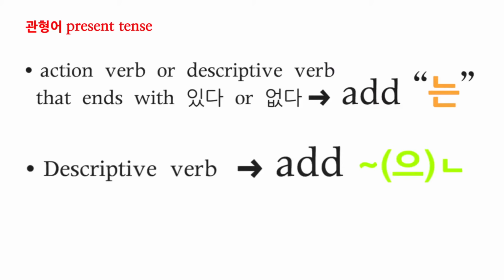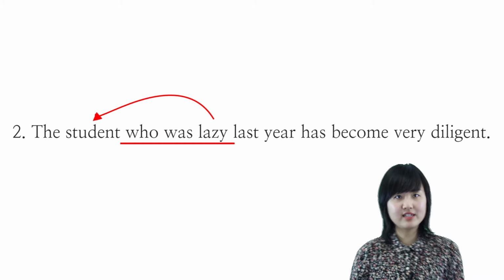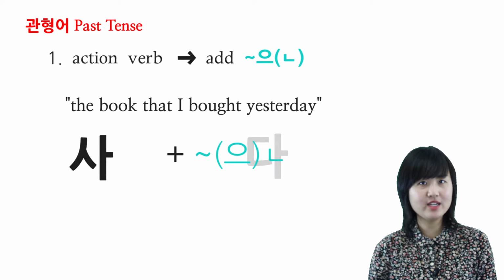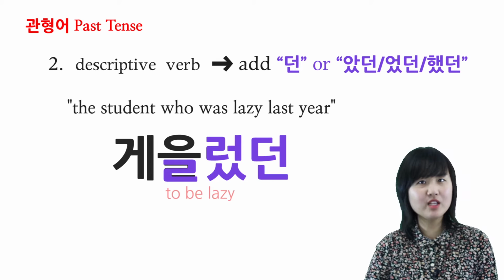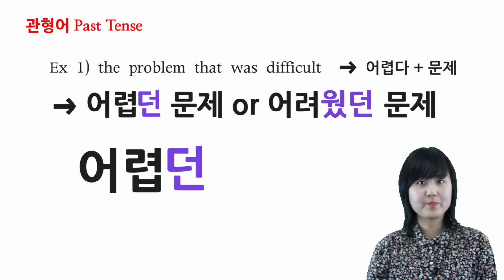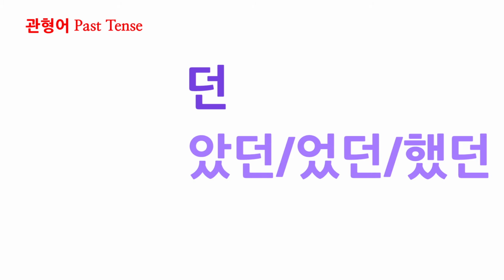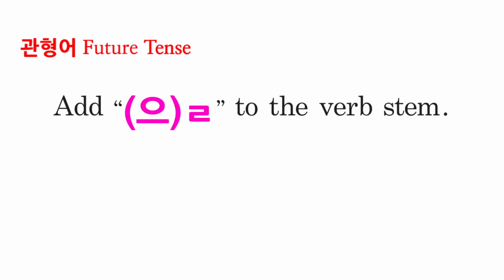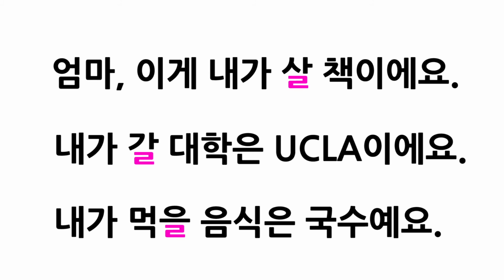K3 U5 virtual lecture 2 ch5 2